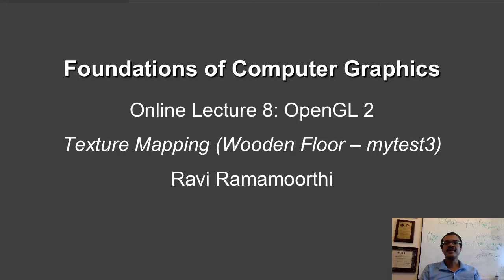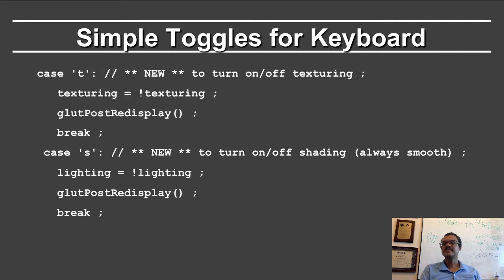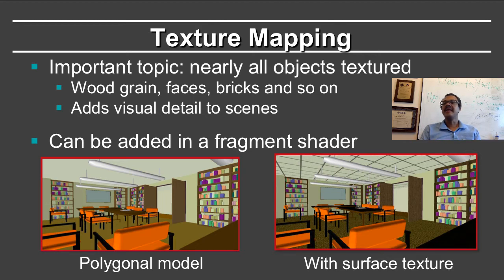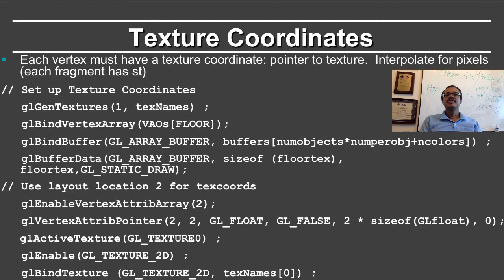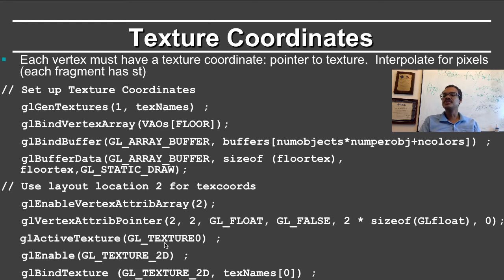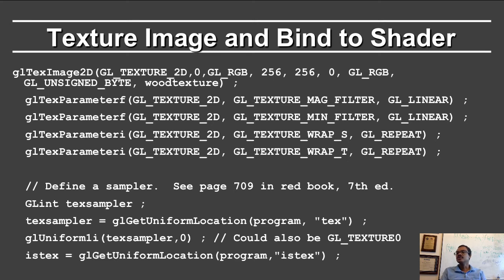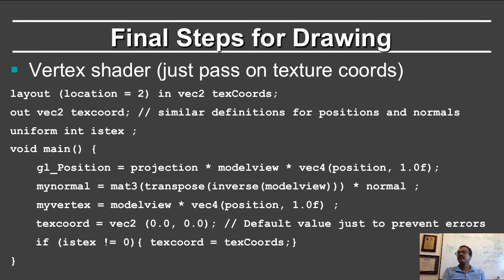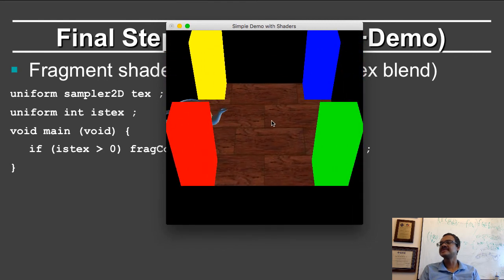Online Graphics Course OpenGL 2: Texture Mapping (OpenGL 3+)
Online Graphics Course OpenGL 2: Texture Mapping (CSE 167, with OpenGL 3.1)

(Updated OpenGL video for CSE 167x Computer Graphics, using OpenGL 3.1.)